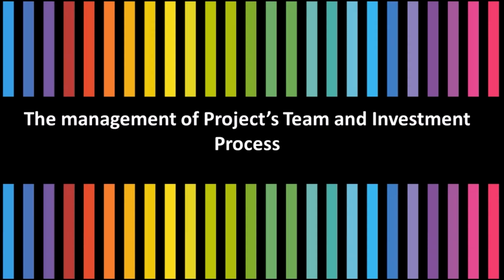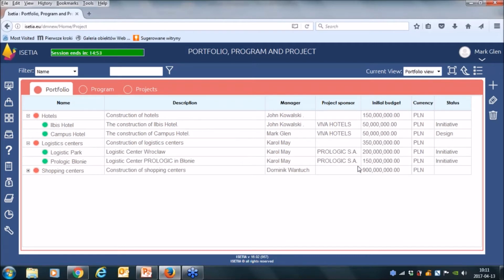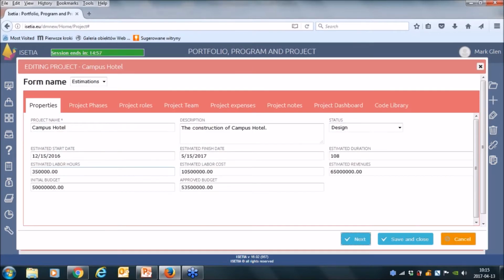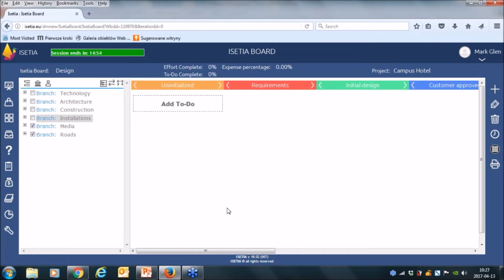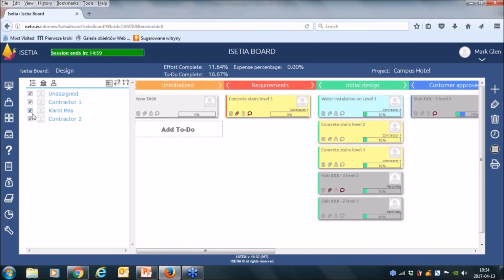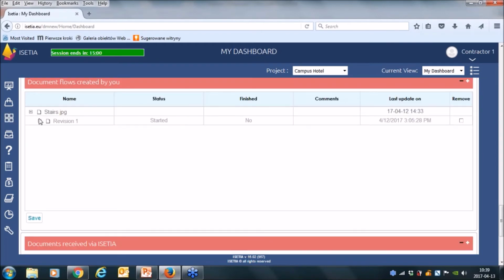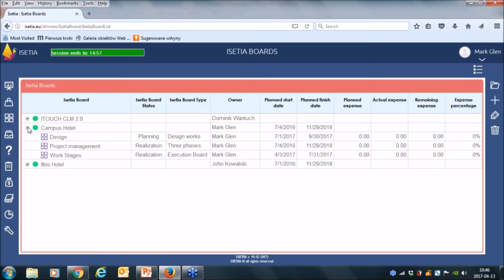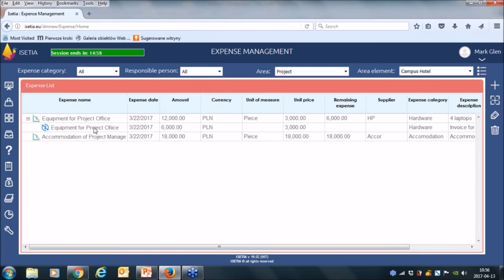ISETIA "HOW TO MANAGE PROJECT TEAM AND INVESTMENT PROCESS"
Its powerful, globally trusted cloud based online cooperation platform with innovative approach to process & project management. Helps to plan, manage, cooperate, execute and report programs, projects and portfolios. Thanks to process automatization leverages efficiency, reduces risk also drives project control as well as visibility. Its integrated, complex solution supporting multilevel, personalized micro and macro management.
Consists from modules: Document Management, 3P Management, Cost Management, Process Management, Risk Management, Issue Management, Change Management, Lessons Learned, BIM Viewer. ISETIA Analytic module is an impressive data processing BI which allows to get and blend data from multiple sources for cross functional reports and dashboards.